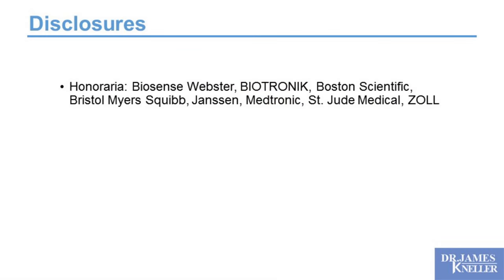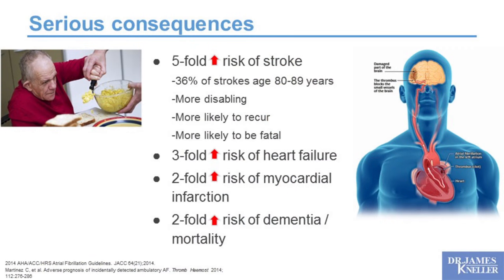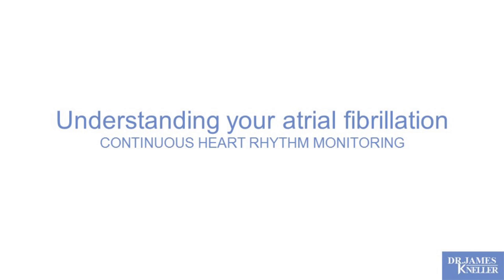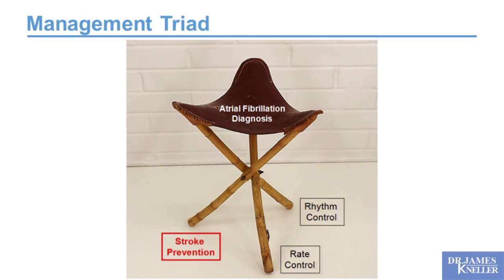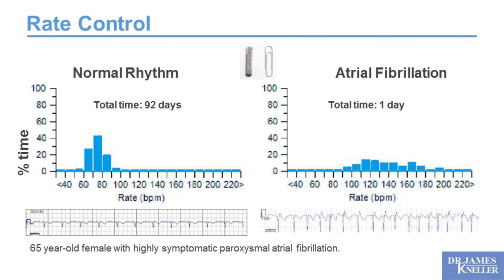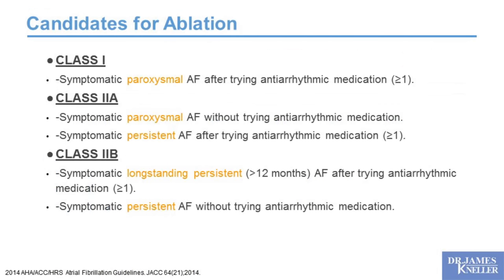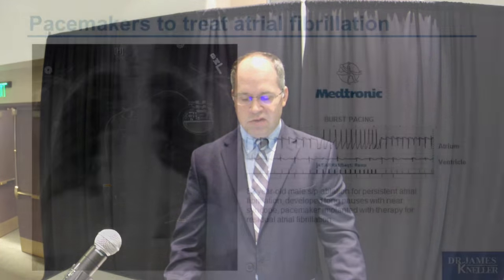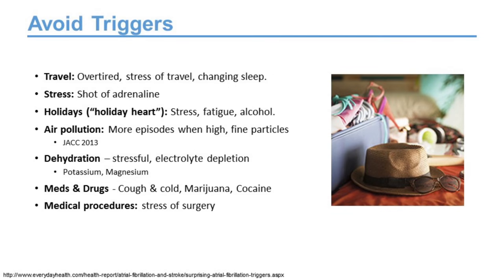Management of Atrial Fibrillation for the Interested Layperson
to receive Dr. James Kneller's Weekly Newsletter.